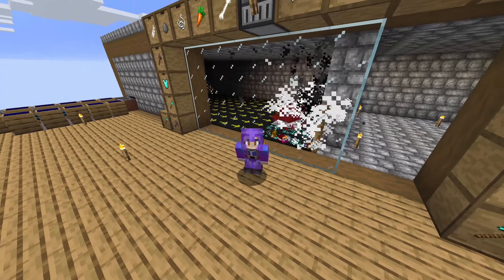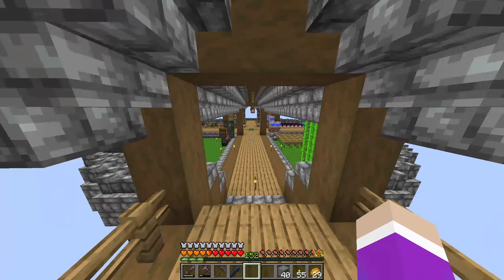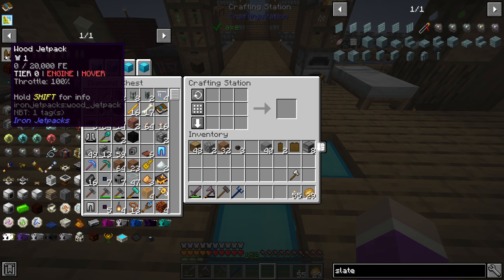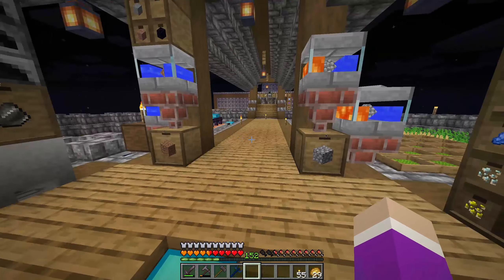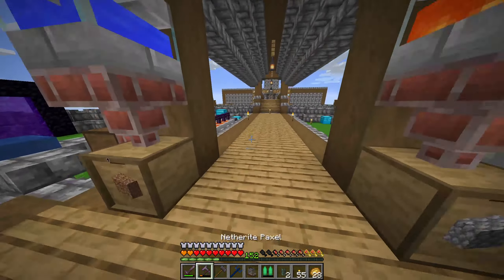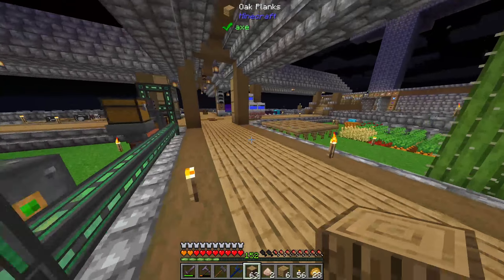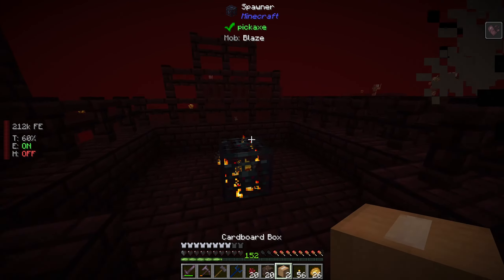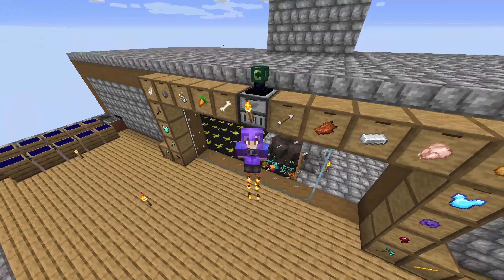Minecraft Sky Bees Ep.6 JetPack Trip To The Nether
Today we make a jetpack to be able to fly around the nether to collect some blaze spawners.
Sky Bees is a 1.16 skyblock modpack that utilises resouceful bees as the main resouce generation method. This pack also includes the mods mekanism, powah, blood magic, astral sorcery, refined storage, botania and more. This pack also has pack progresstion where completing questes unlocks access to more quests where the end game is to make creative items.